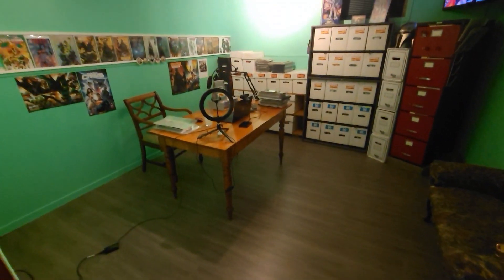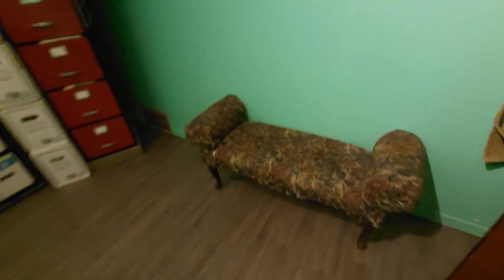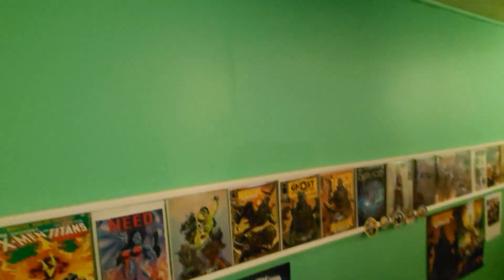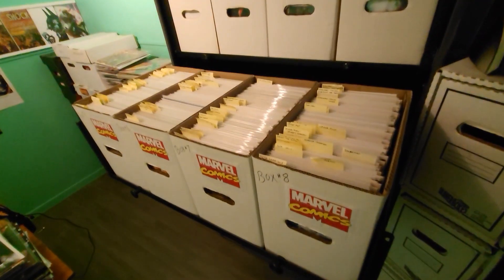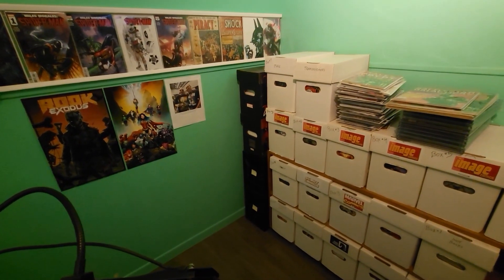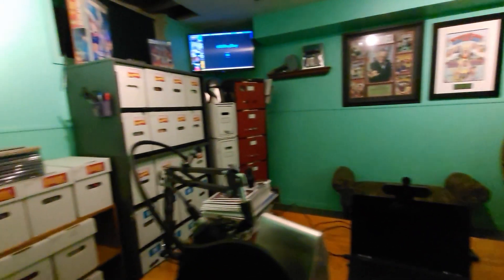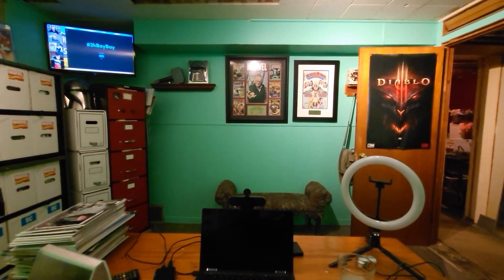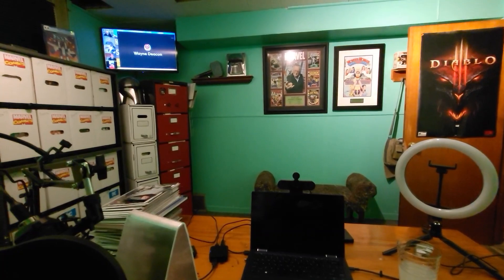Basement Comic Room Tour 2 0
it is ready for a tour, check it out!